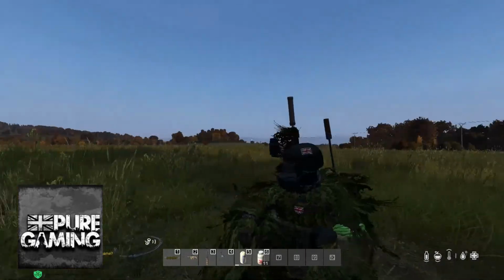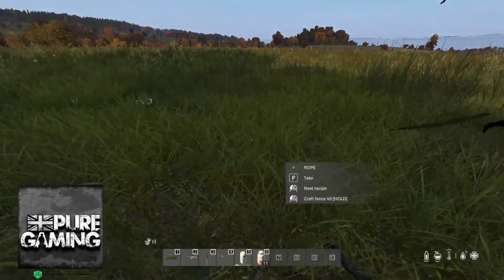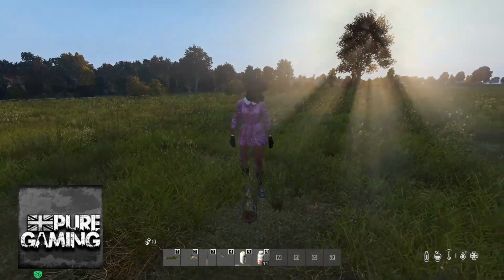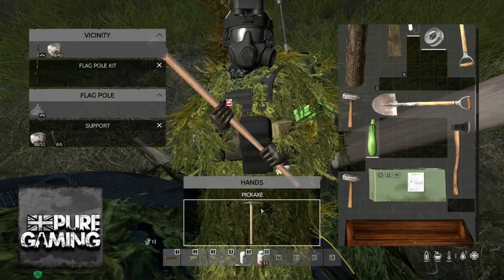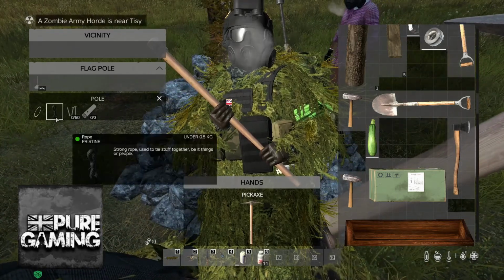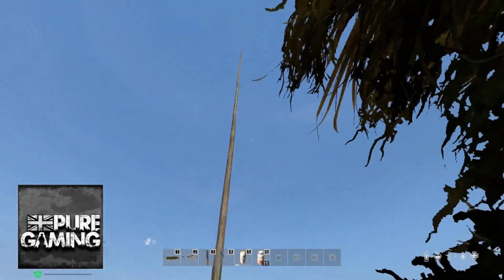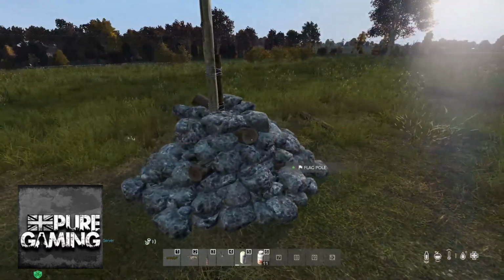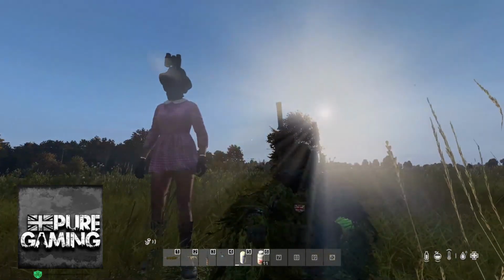Quick Flagpole Tutorial Dayz [Made This On PGUK Server]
A quick tutorial i did on PGUK on how to craft a flagpole to protect your base from de spawning.